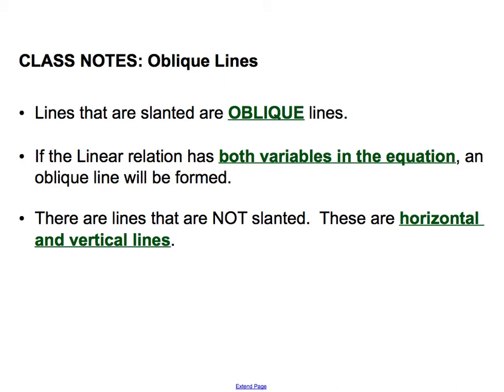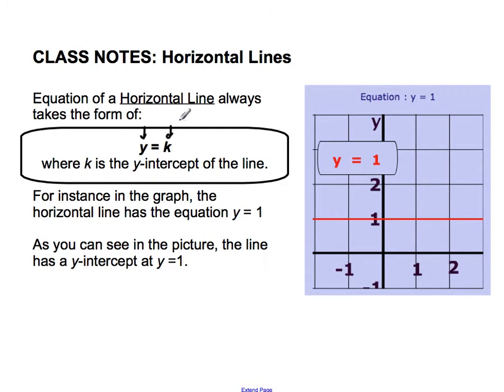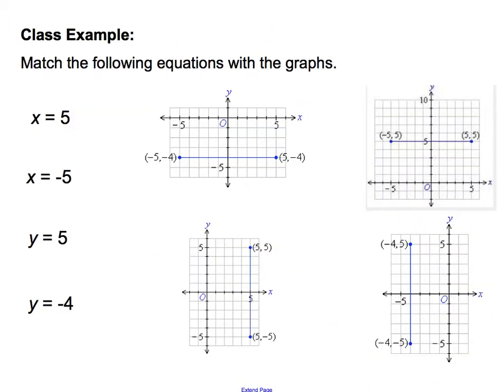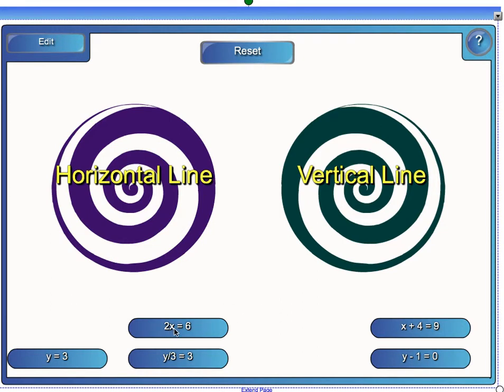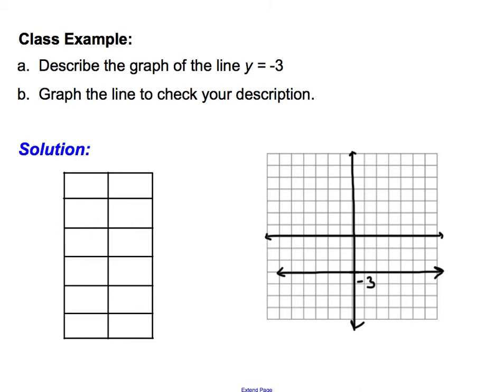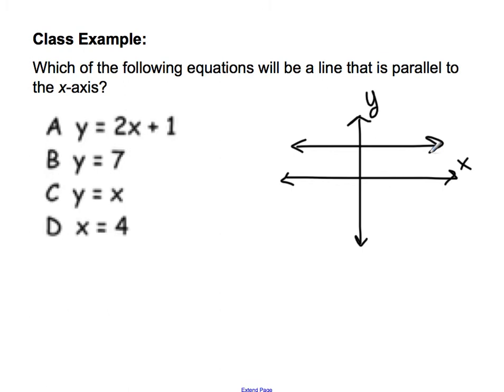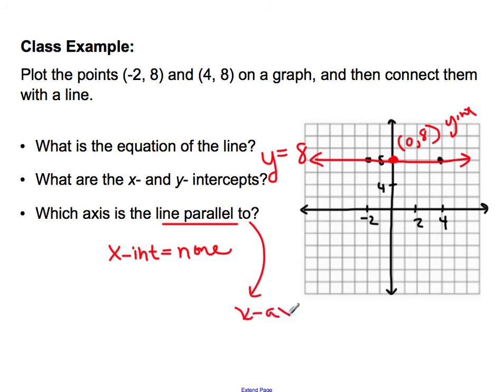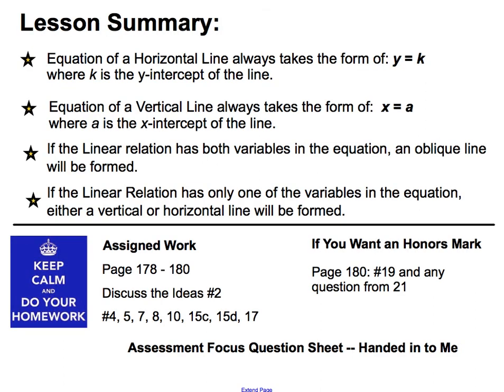Math 9: Unit 4 Lesson 3 Part 2